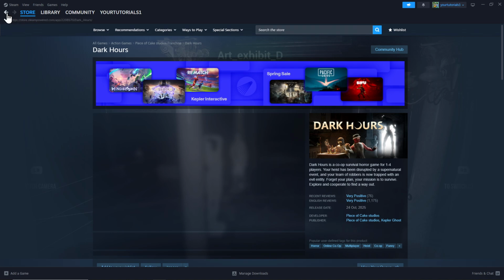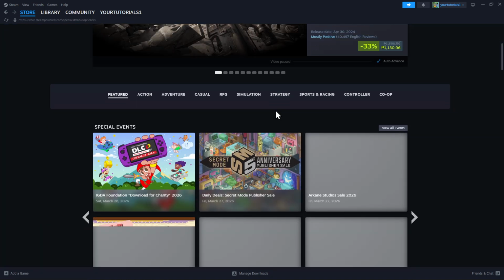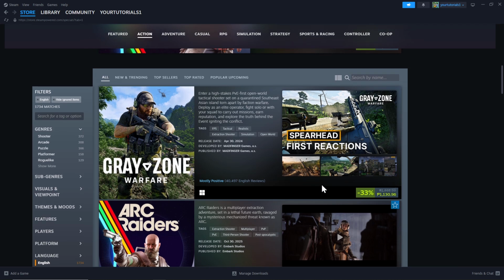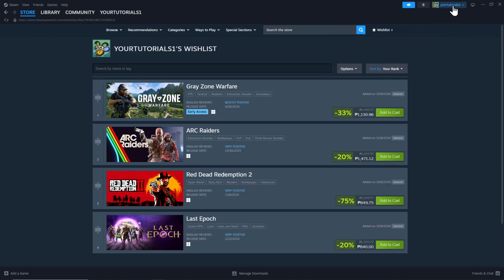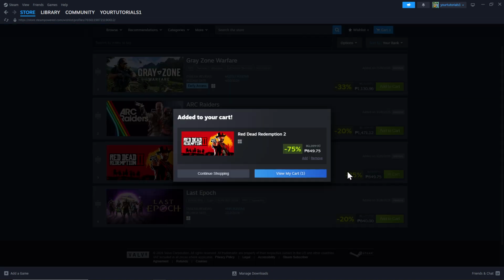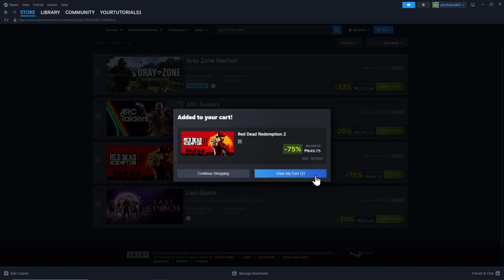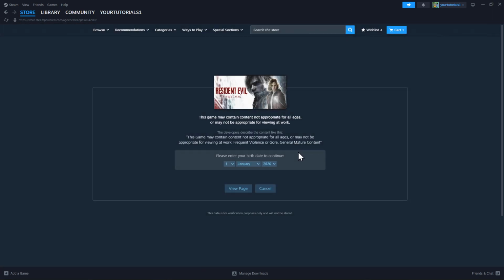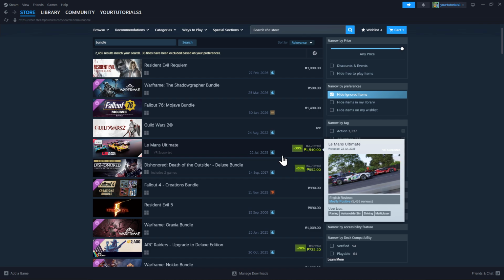How to get Steam games cheaper - Easy Guide (2026)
Want to master this quickly? How to get Steam games cheaper is easier than you think once you know the right steps. In this tutorial, you'll learn exactly how to do it step-by-step along with useful tips to save time and avoid common mistakes.

⏱️ Timestamps:
0:00 – Introduction
0:40 – Where to find the feature
1:20 – Step-by-step setup
2:00 – Apply and customize
3:00 – Pro tips
4:00 – Final results